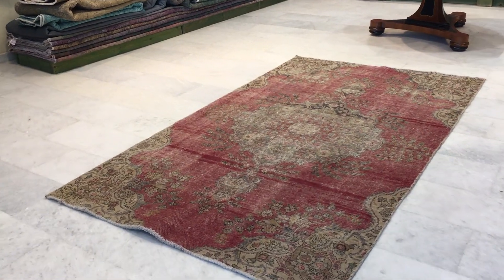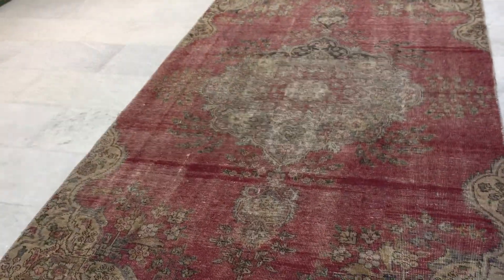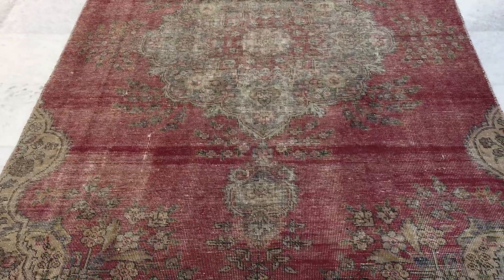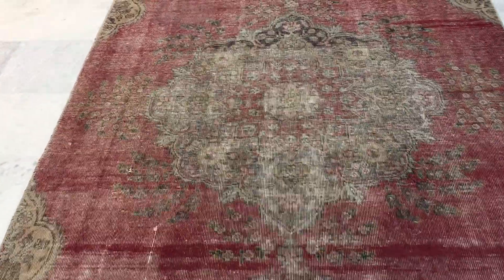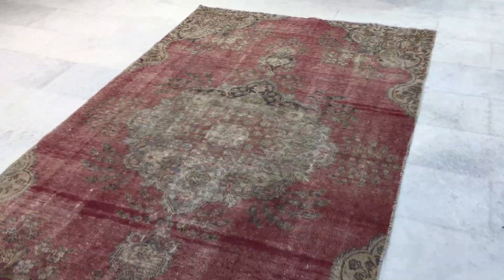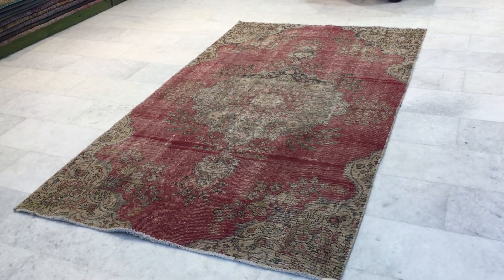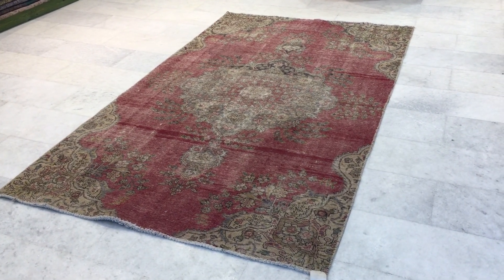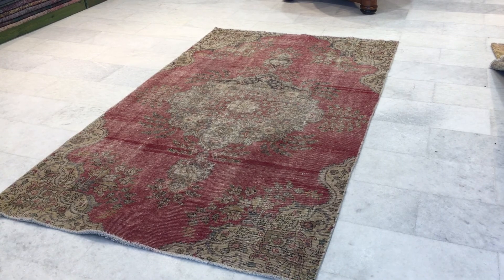vintage teppiche 16595